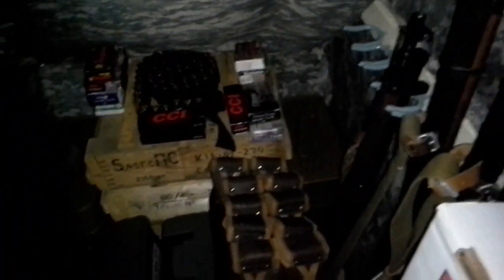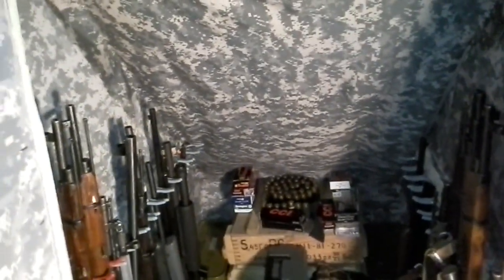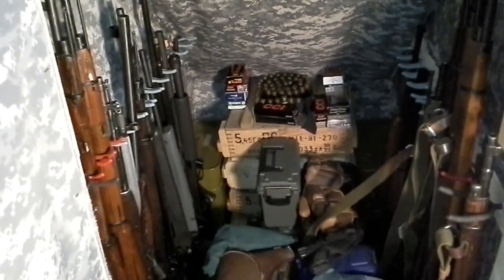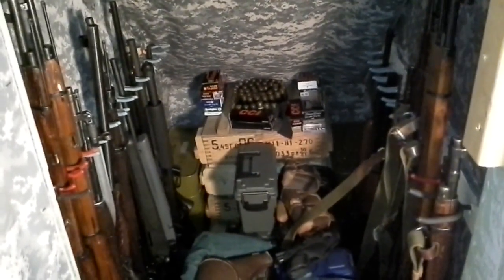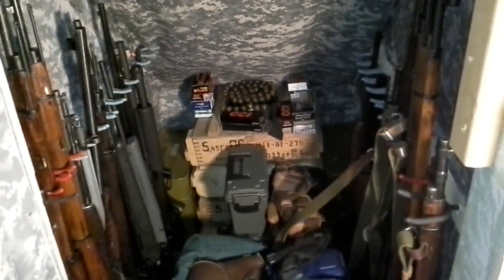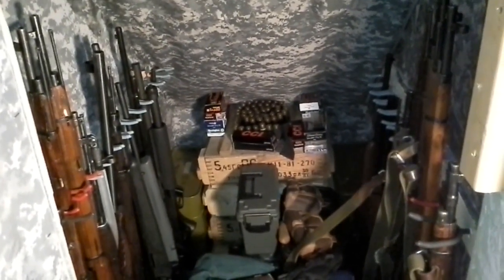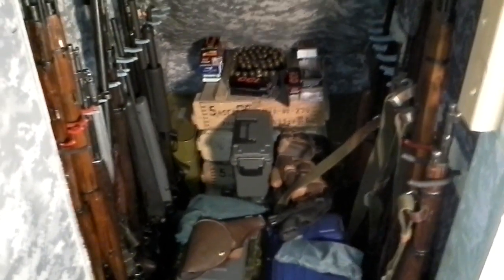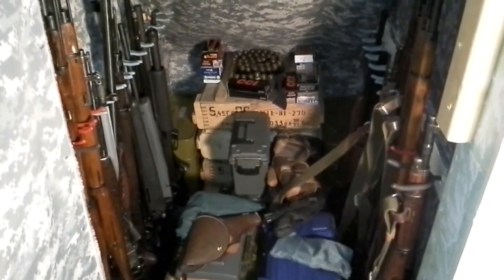DIY - How I turned my attic closet into a gun & ammo storage space for $31!!!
This is a video of how I turned my attic closet into a secure gun and ammo storage space for a total cost of $31.